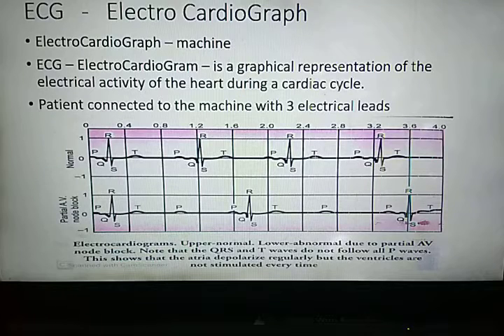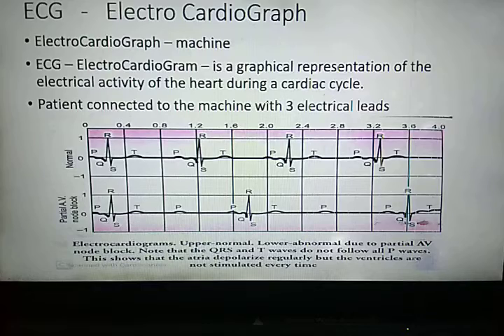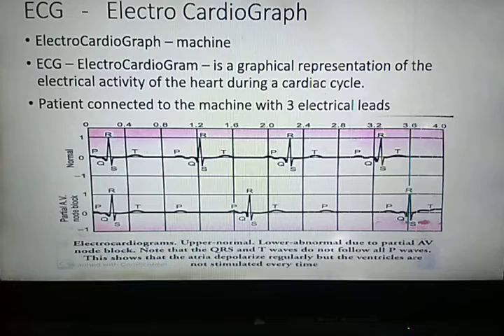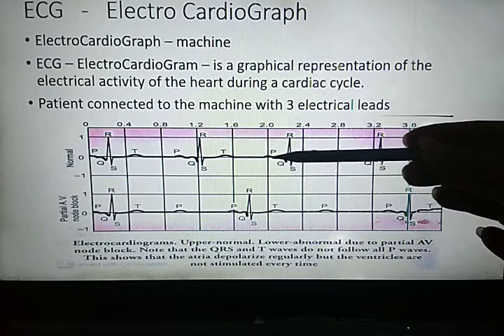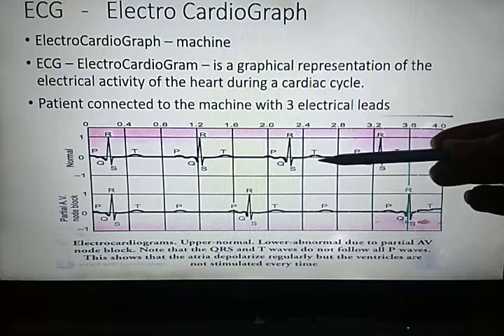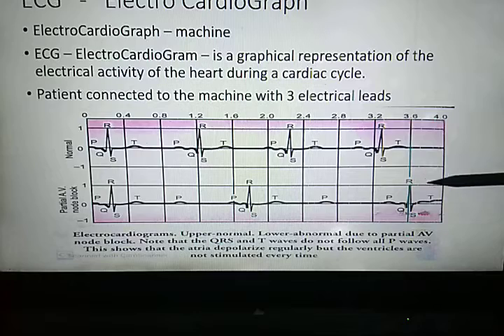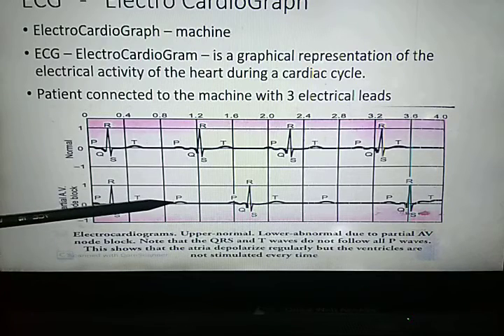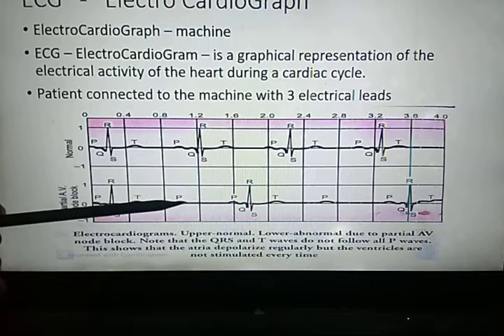Body fluids and circulation L-18 video-24 ECG